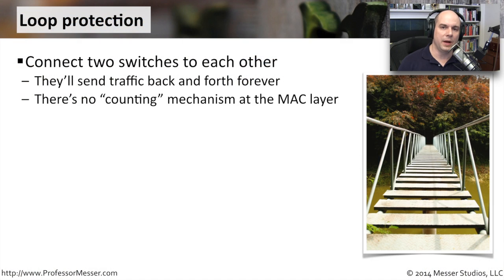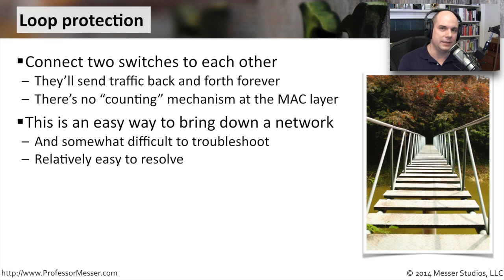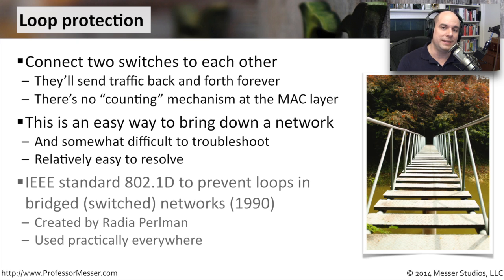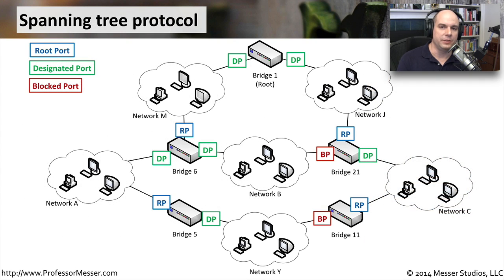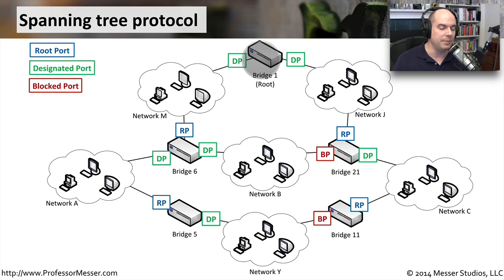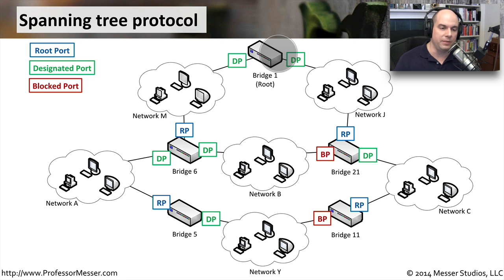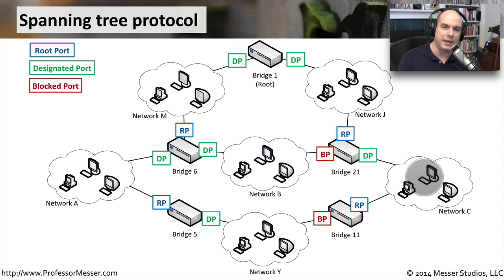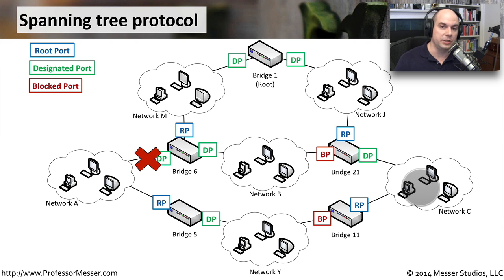Spanning Tree Protocol and Loop Protection - CompTIA Security+ SY0-401: 1.2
Spanning Tree Protocol (STP) is an important standard that provides a mechanism for switched networks to avoid outages due to network loops. In this video, you’ll learn how loops can cause network issues and I’ll demonstrate what happens when Spanning Tree constantly adjusts to avoid network loops.